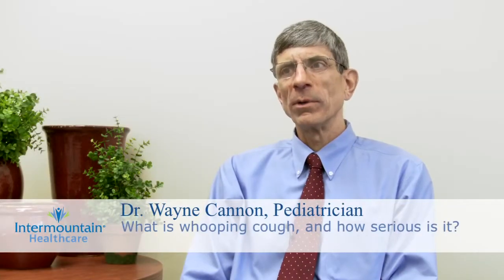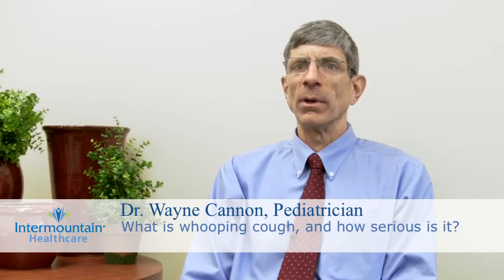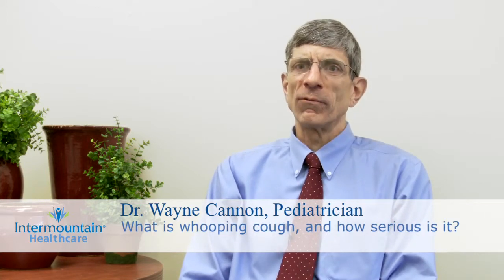What is whooping cough, and how serious is it?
So the question is "What is whooping cough, and how serious is it?" So whooping cough is a respiratory infection caused by a bacteria. It's typically a 6 to 8 week illness. The first 2 weeks, you have a really nasty cold, and it seems just like a really nasty cold, then it sets in with a lot of coughing, including what's called paroxysms, or just really bad coughing spells. And then there's from 2 to 6 weeks after that where you just have a really bad cough and it doesn't stop. For older children and adults, it's not a dangerous or serious illness. It's a very persistent illness, and it does not respond to antibiotics, so it's very miserable. So one good reason to get vaccinated is so you don't have to suffer through that. But if a small infant catches whooping cough, there's about a 10% fatality rate even in our current day and age. It's one of the most challenging situations I've ever taken care of in the hospital to watch a tiny baby on a ventilator who's very difficult to ventilate and difficult to keep the airway clear. So whooping cough vaccines for adults and older children are aimed at preventing the spread and helping protect the baby. The vaccines for the infants are to help protect them as much as possible, which is why it's important to get them as early in life as possible.